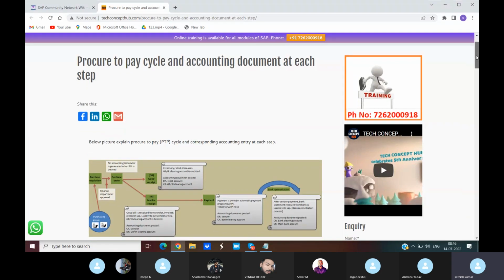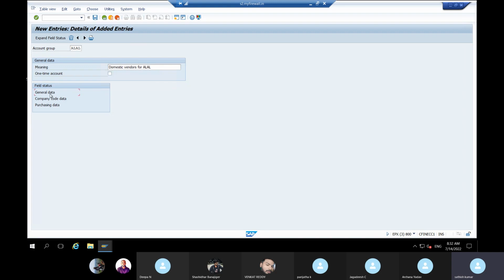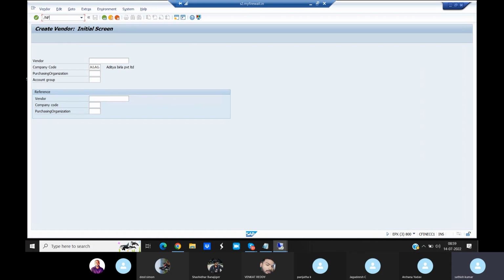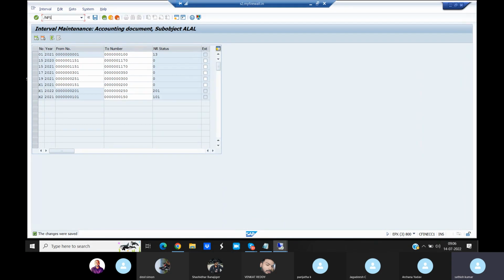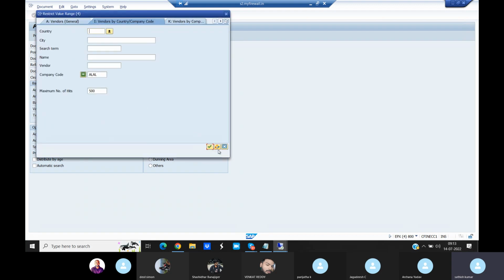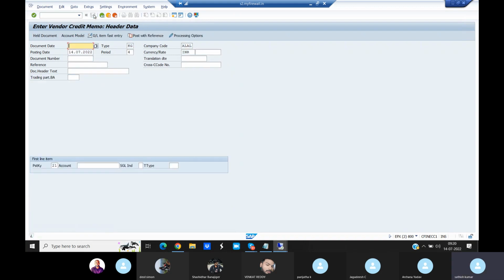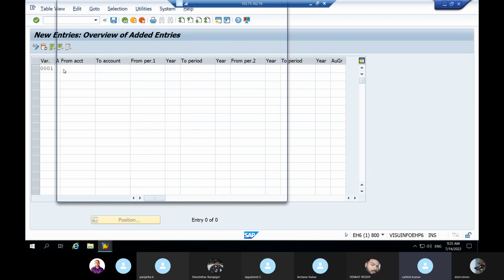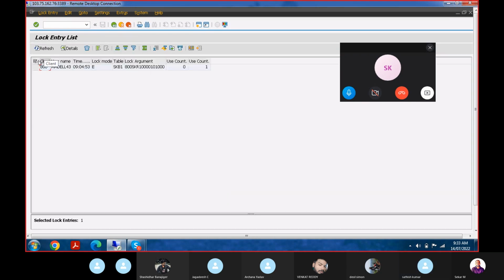SAP FICO DAY 11|| LATEST 2022 || COMPLETE COURSE IN 27 DAY || beginner to expert